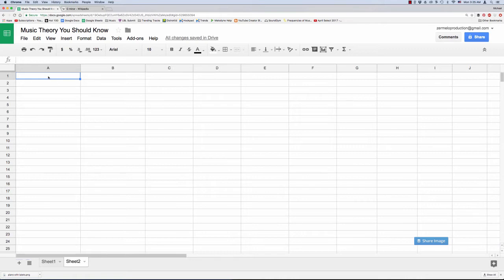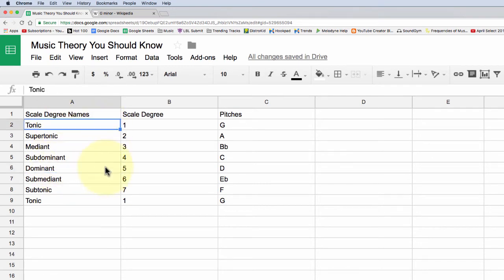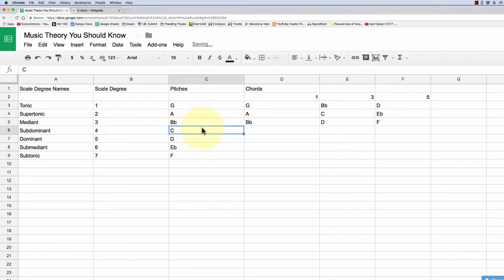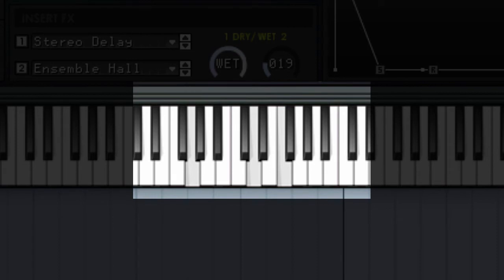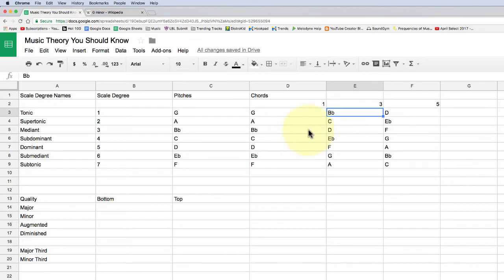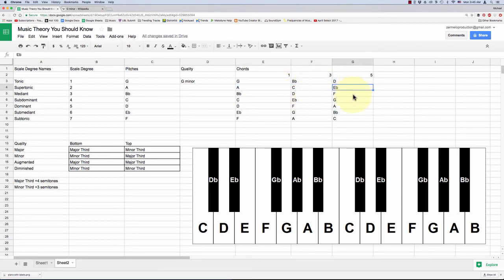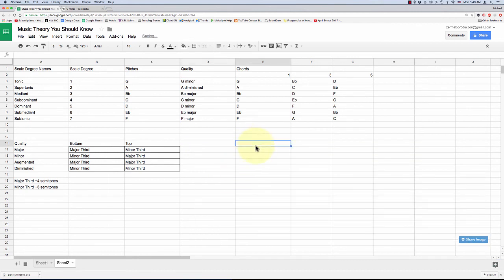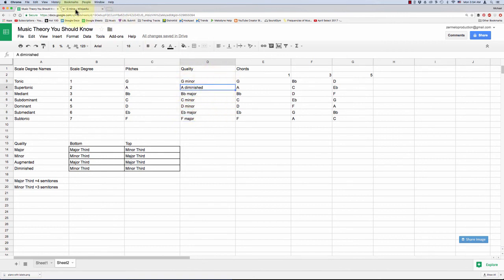How To Build Chords From Scales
In this introduction to music theory, we look at how to construct chords step by step. You'll be amazed at how easy it is...

While I make the follow-up to this video, be sure to check out these next-level videos from MangoldProject: